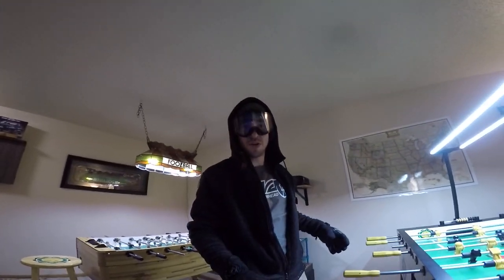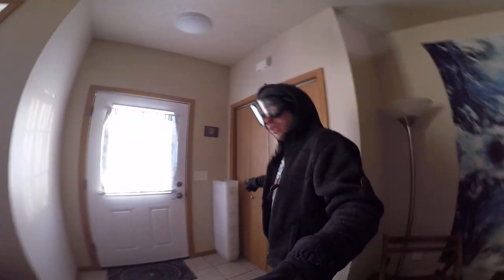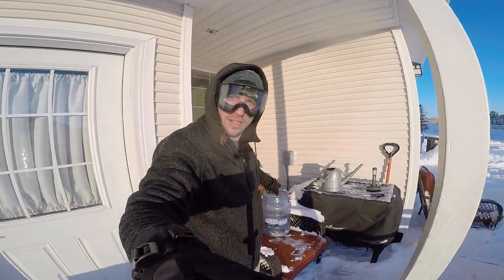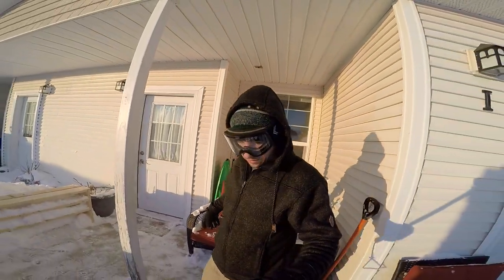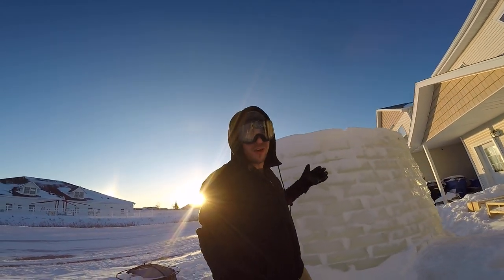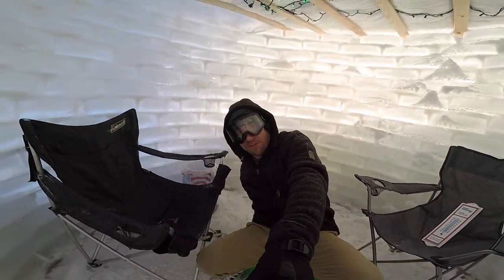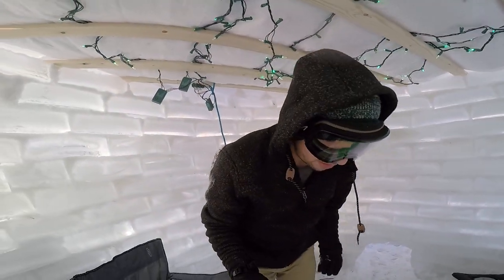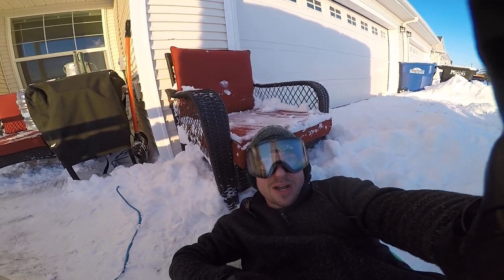Fargo Igloo Tour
After a few of my friends requested a video tour, here it is. This is unedited and impromptu, so don't get your hopes up for anything fancy, besides a sweet igloo.

Jolene Vacha Wentz - Life, many sweaters.
Michael Vacha - FM Fever shirt.
Heather Vacha - For continuing to be my wife through this icy madness.
Blarney Stone Pub West Fargo - The broken ice buckets and employment.

Thank you to the rest of my friends and family for their inspiration, love, and patience. A huge shout out to the late Paul Vacha who proudly sees my igloo from above.